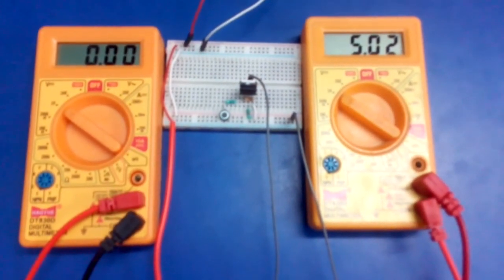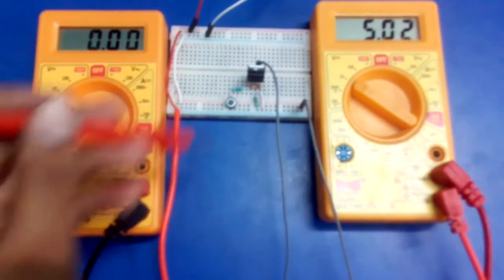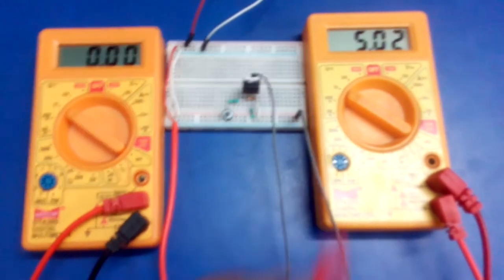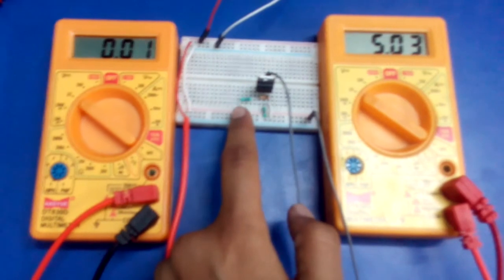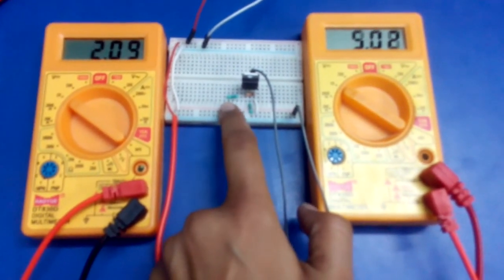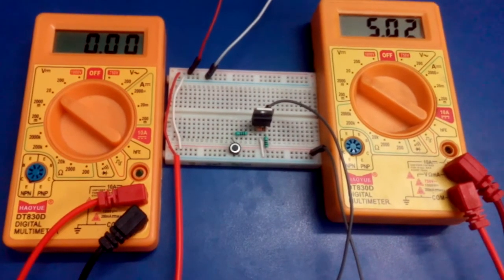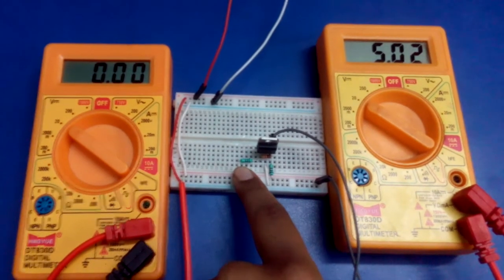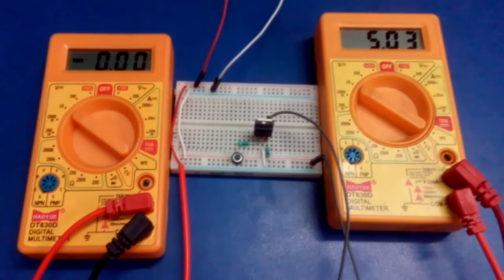High and Low Side Switching of MOSFET | Engineers Garage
Learn to use MOSFET as low side and high side switch, need of gate driver circuit in high side MOSFET, gate driver methods like dual power supply and bootstrap circuit and MOSFET gate driver IC like IR2110.